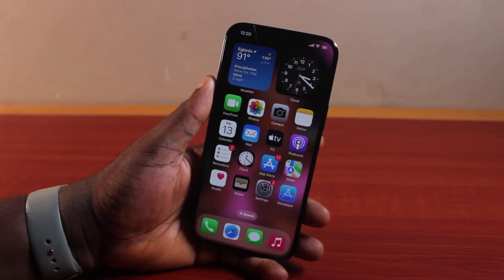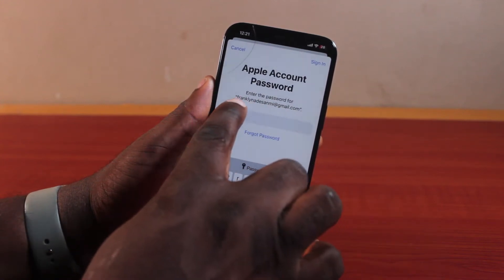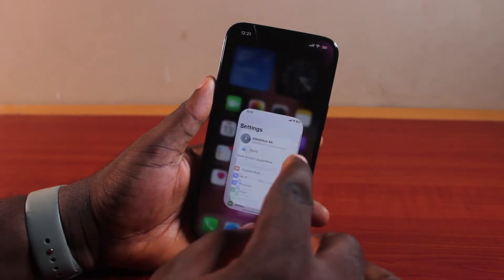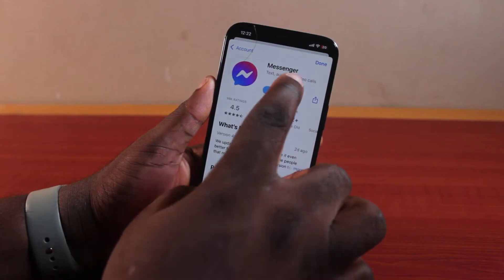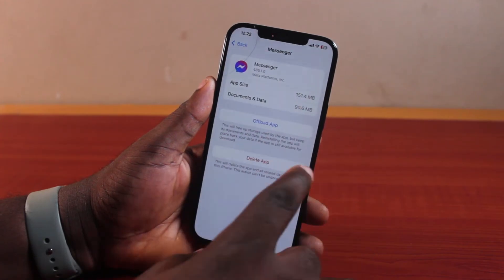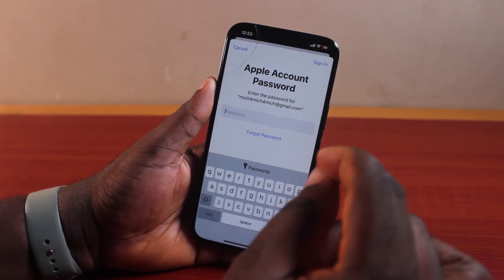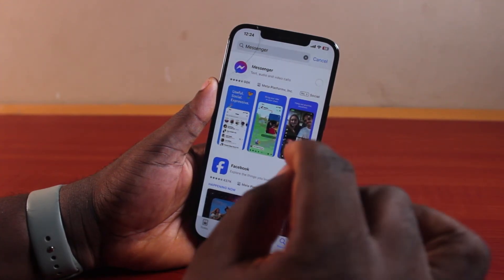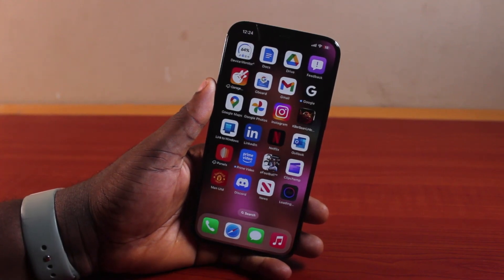How to Fix App Store Asking for Old Apple ID and Password on iPhone